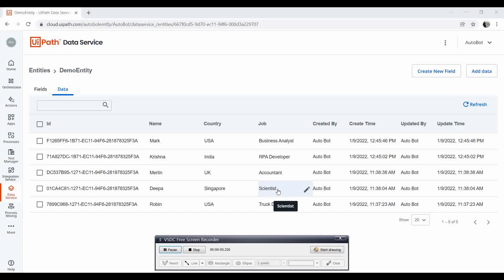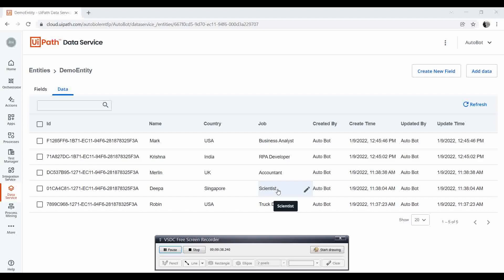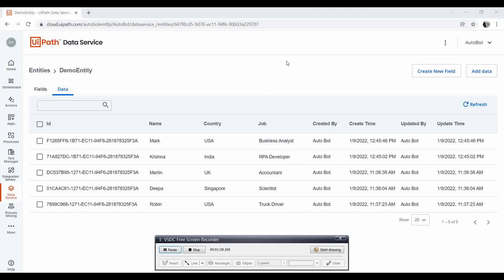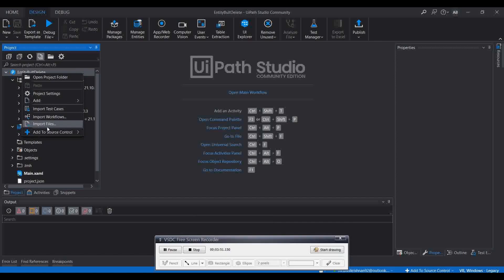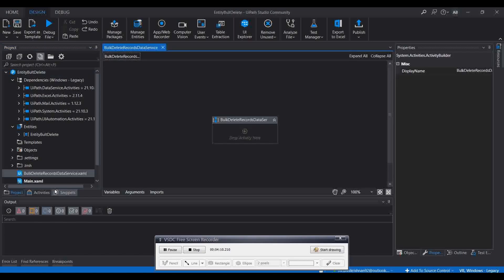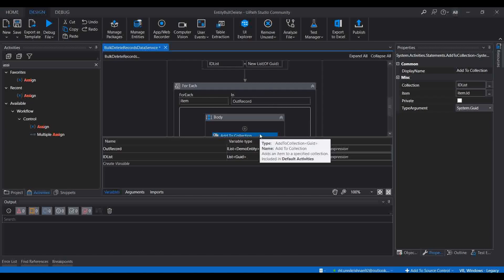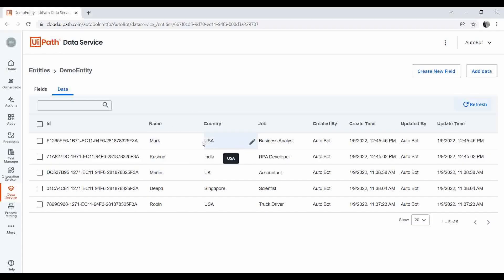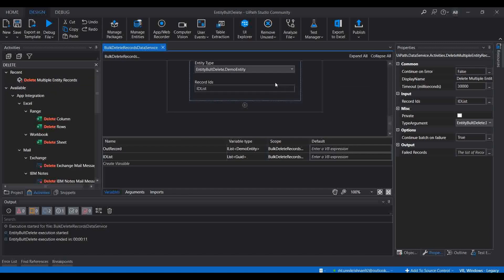Data Service in UiPath| Delete Multiple Entity Records Activity | Practical Demo |Part-4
In this video, you are going to learn about the  Delete Multiple Entity Records activity in UiPath.  This feature helps to delete multiple records in bulk from Entity. We are covering the activity with a practical demo which gives more clarity on the topic. If you haven't watched the other series of videos on Data Service please do watch those(part-1,2,3) prior to this video.